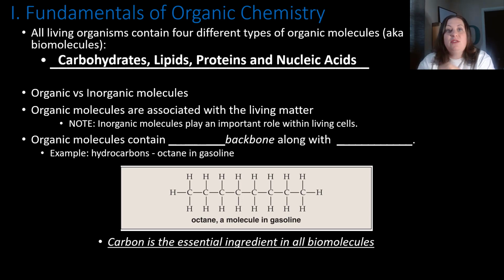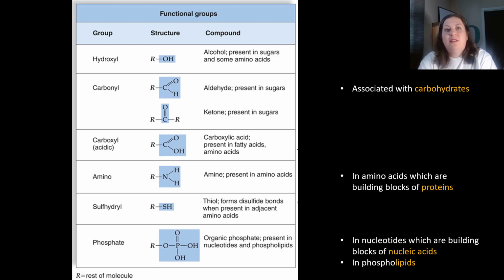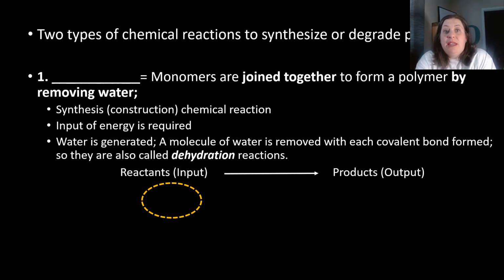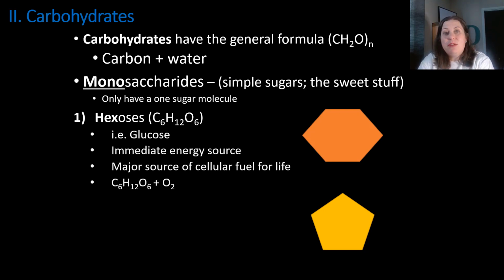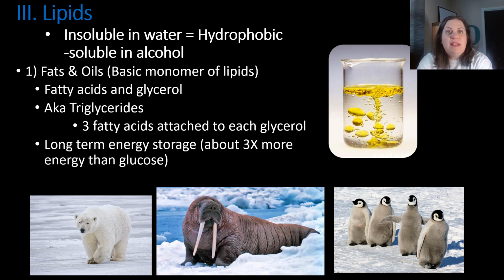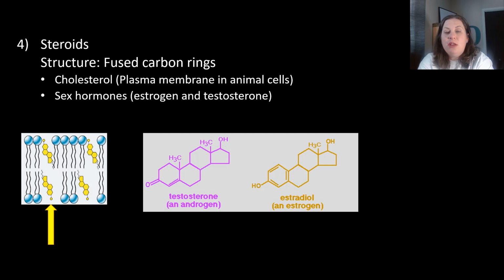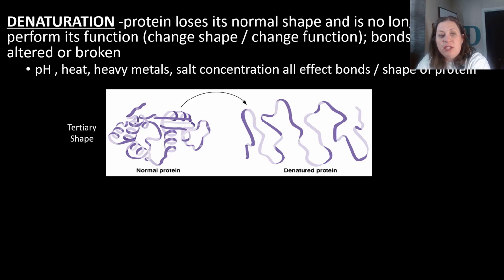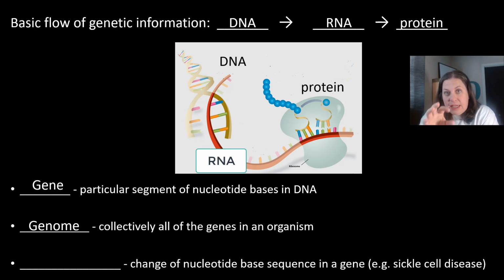Chemistry for Biology Continued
This lecture focuses on organic chemistry.  We take a closer look at the four biomolecules: carbohydrates, lipids, proteins, and nucleic acids.